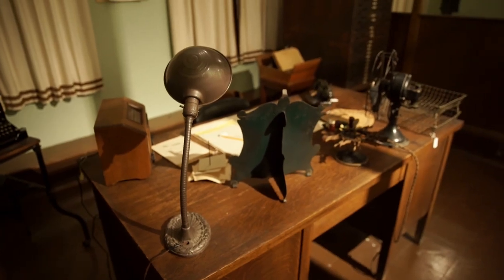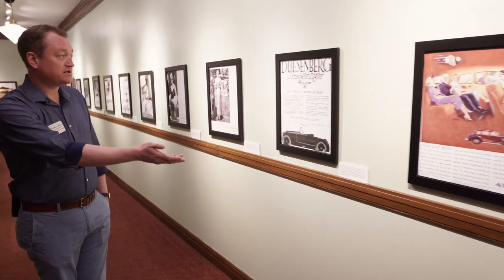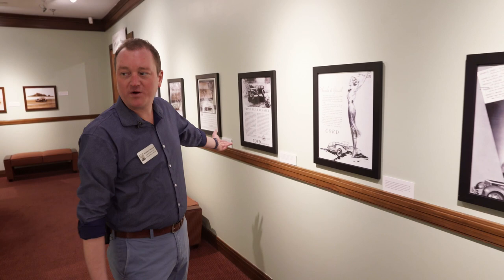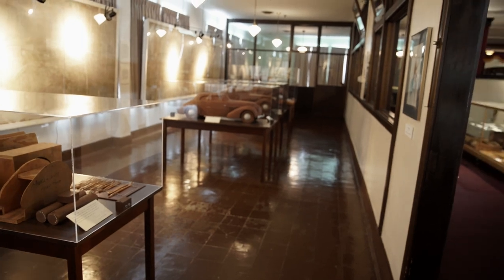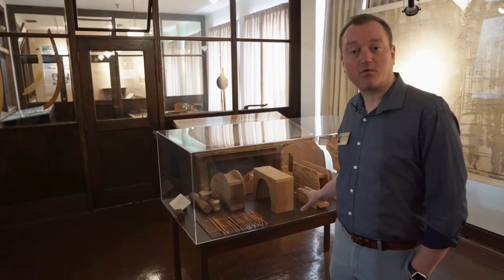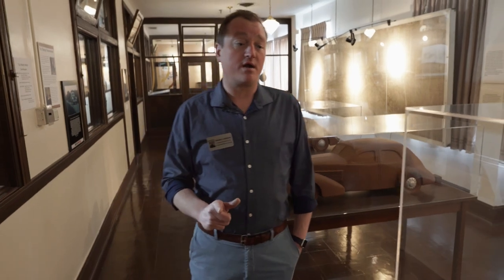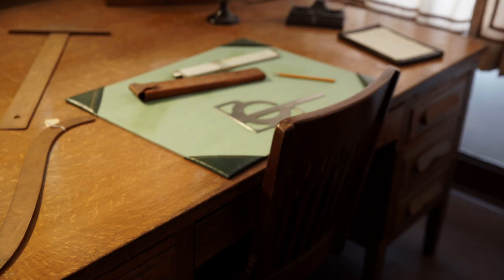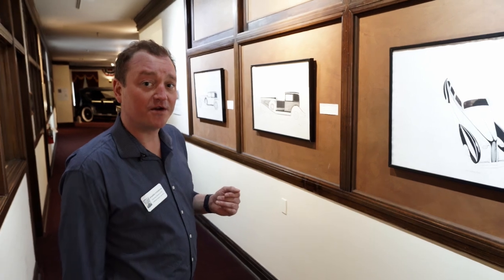Auburn Cord Duesenberg Automobile Museum Tour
Join Brandon Anderson (CEO/Executive Director) as he takes you on a virtual tour of the Auburn Cord Duesenberg Automobile Museum in Auburn, Indiana.